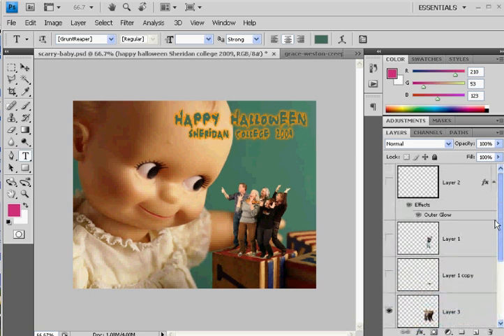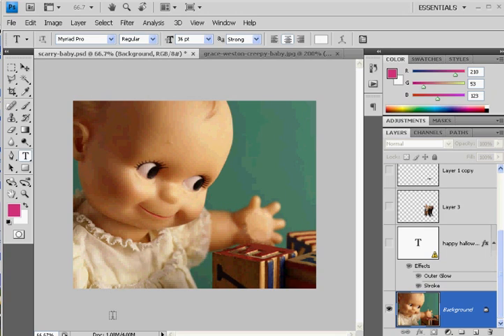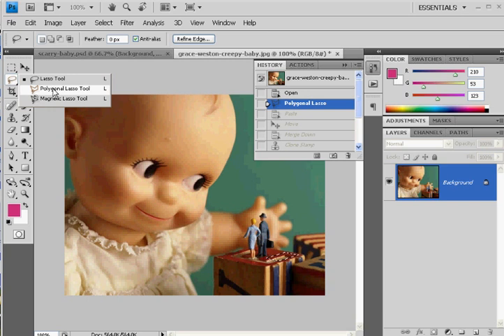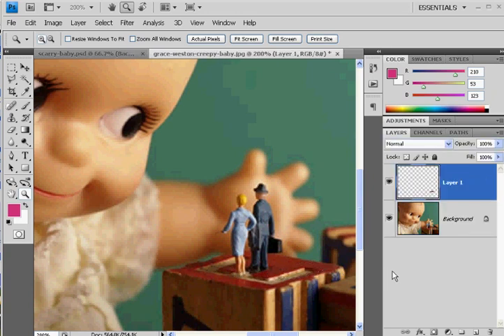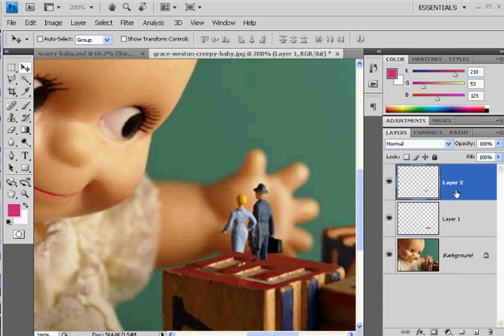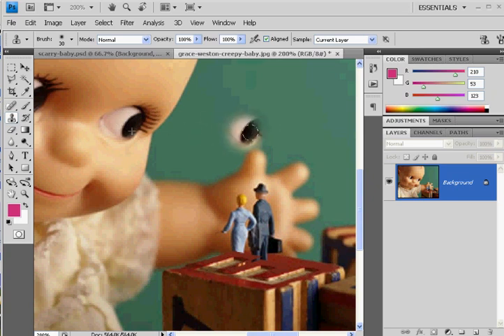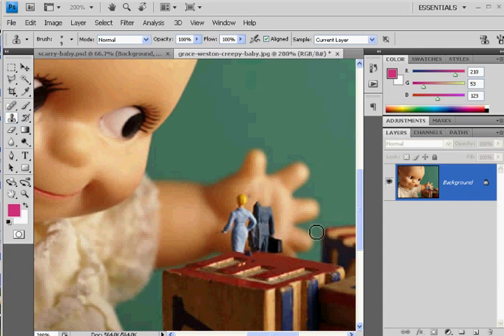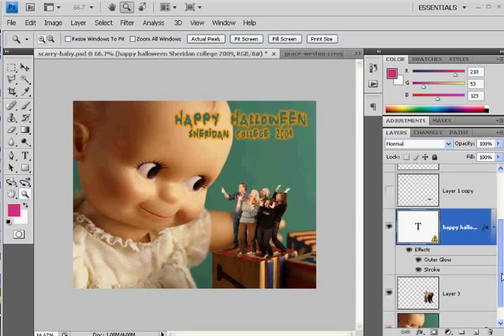Halloween Photomontaging with Photoshop CS4 - Part 4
A tutorial on how to photomontage halloween scene with your friends using Photoshop CS4